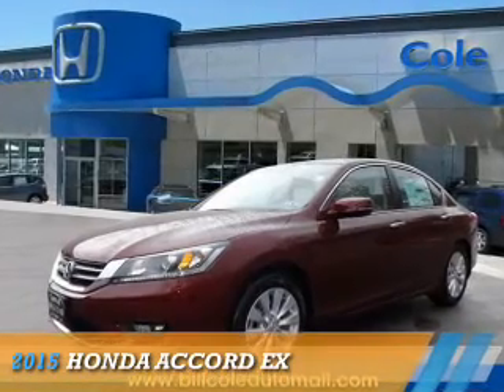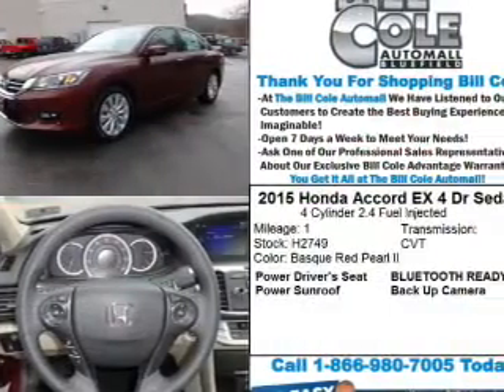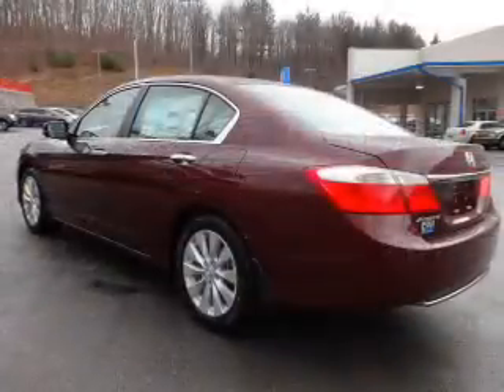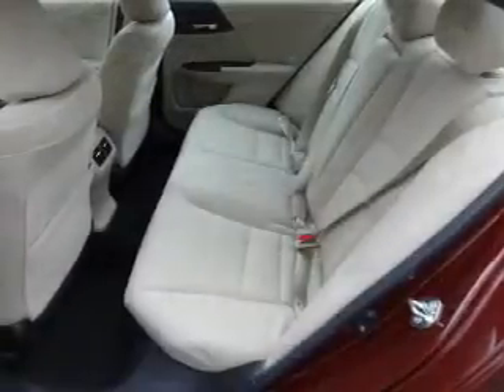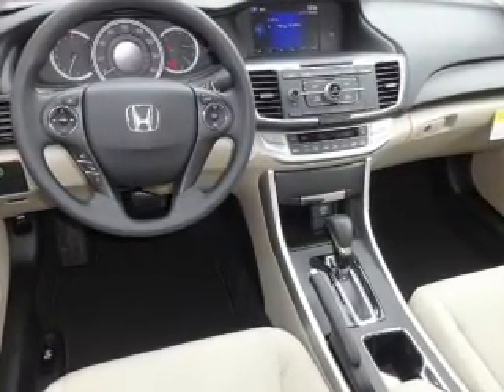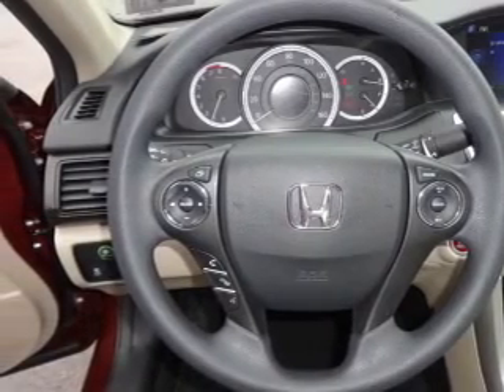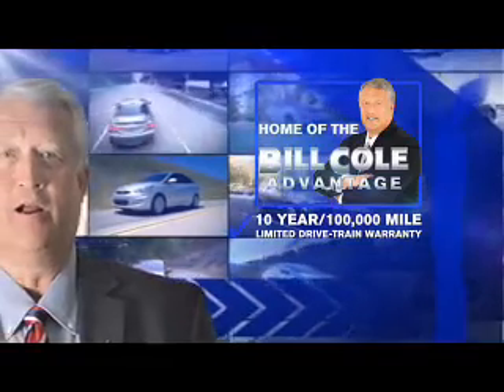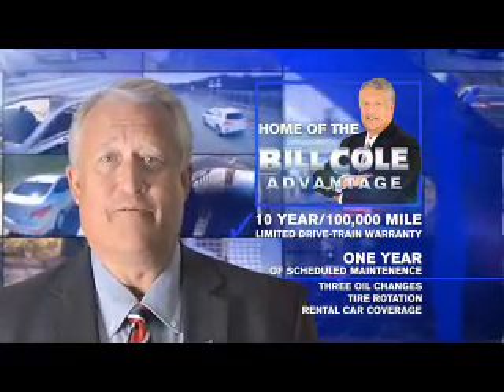2015 Honda Accord H2749 - Bluefield WV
Year: 2015
Make: Honda
Model: Accord
Trim: EX
Engine: 2.4 liter 4 cylinder FWD
Transmission: CVT
Color: Basque Red Pearl Ii
Mileage: 1
Address:
VIN:1HGCR2F74FA114249